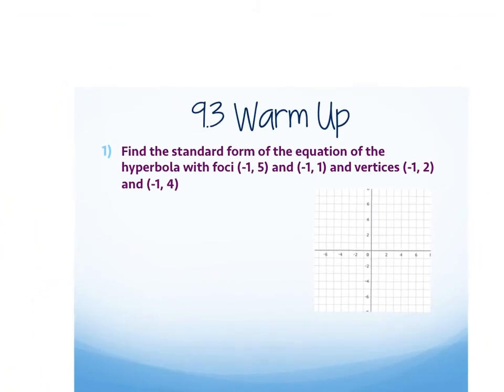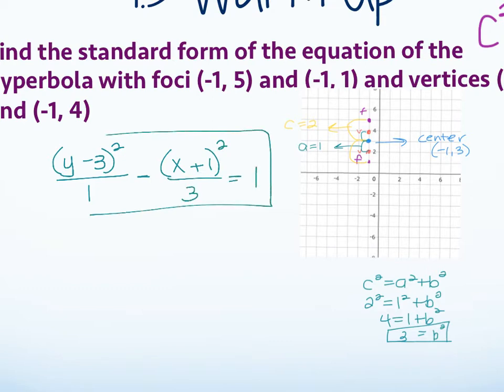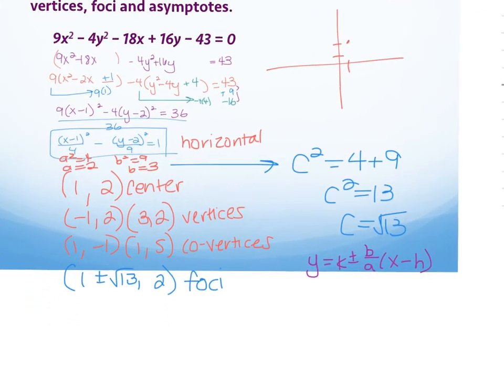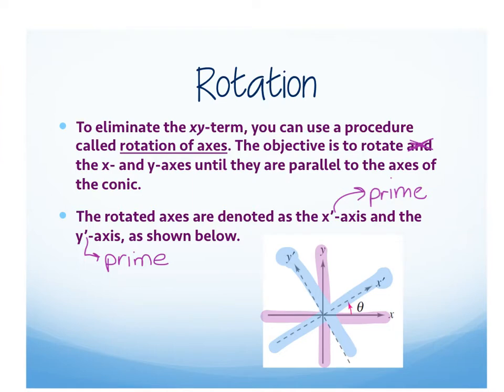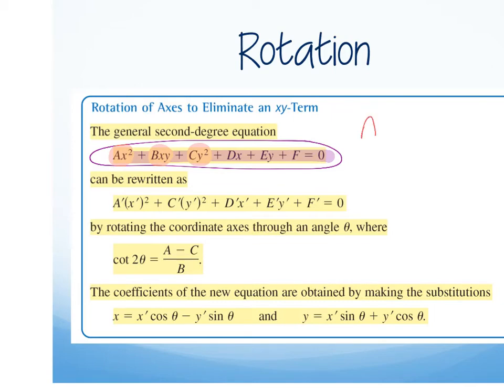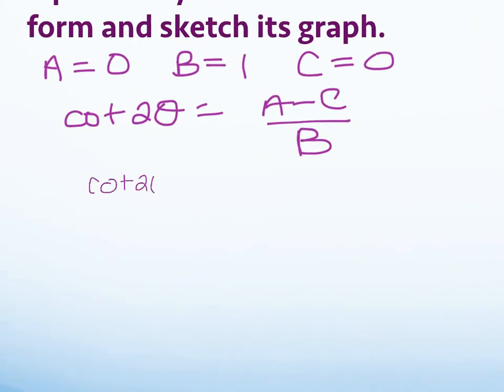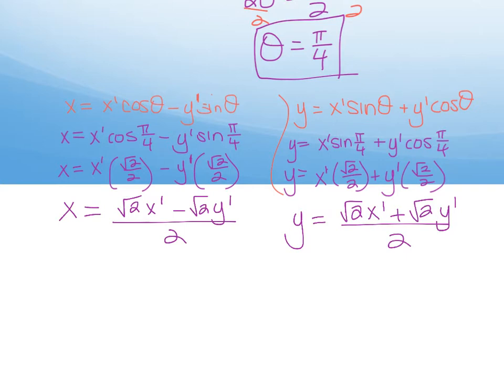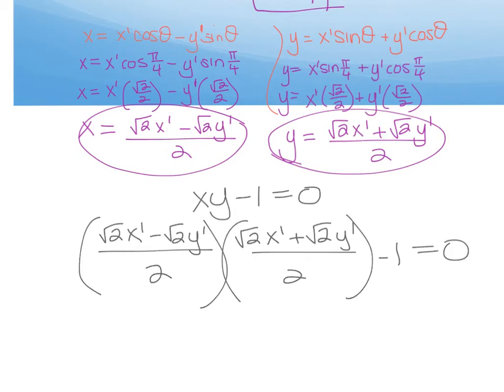4.18 - 9.3 part 2 Rotation of Conics